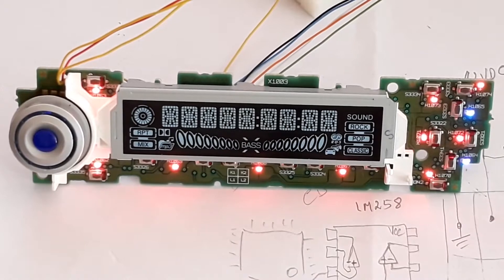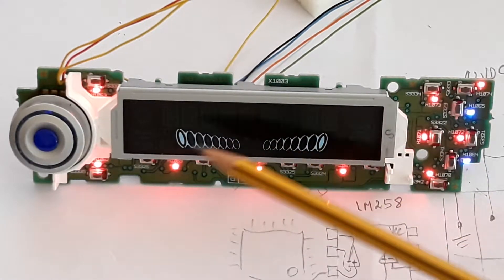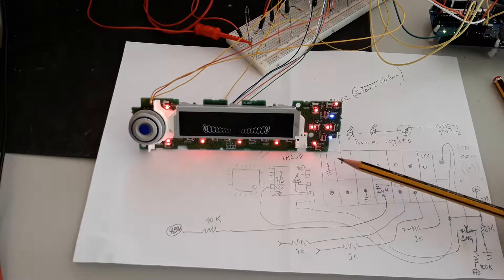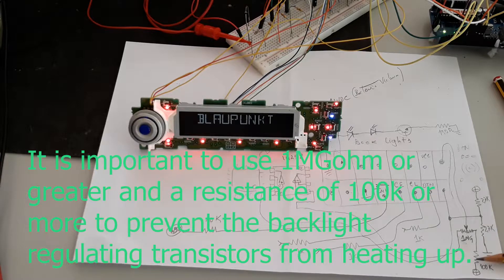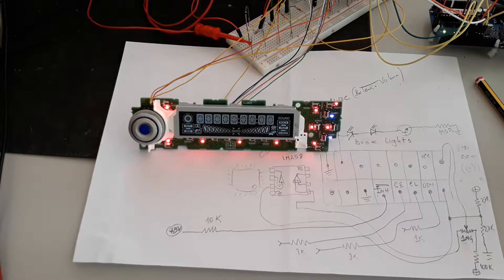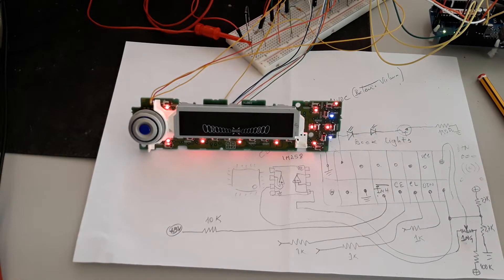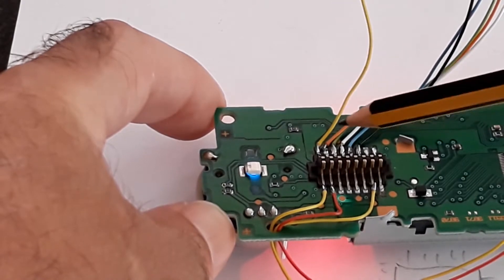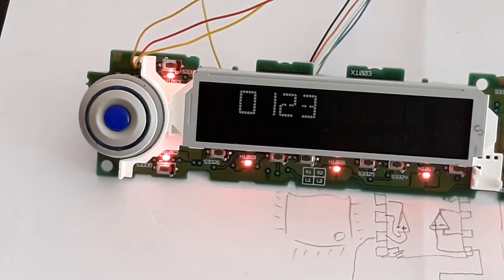LC75823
LC75823 from a Car Radio.
How reuse the front panel with this kind of Integrated circuit.